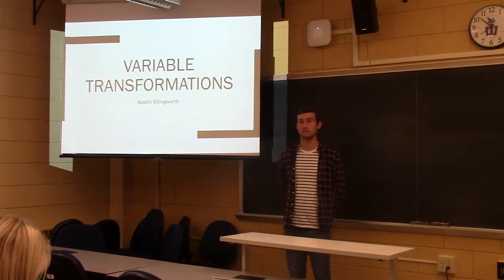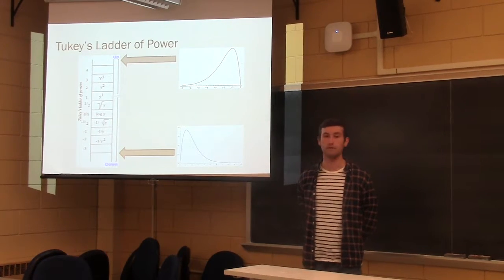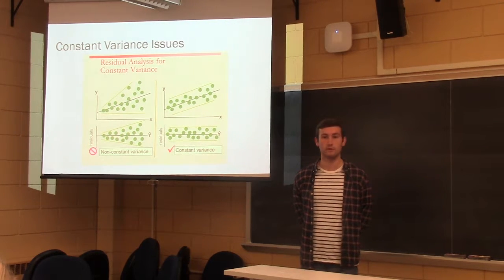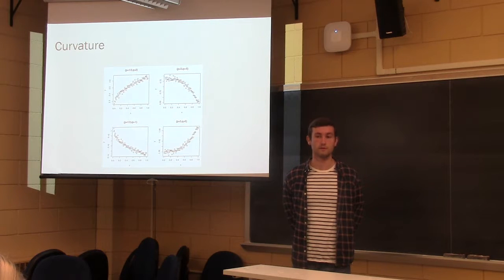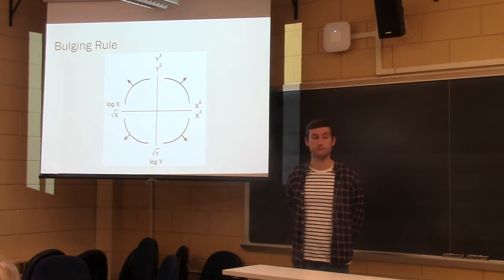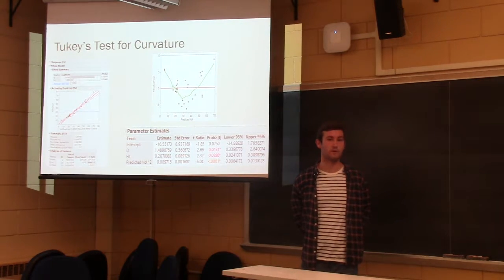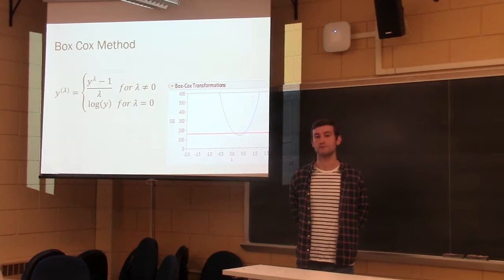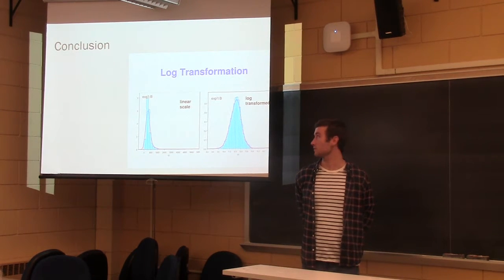Austin Ellingworth - STAT 395 - Presentation 2